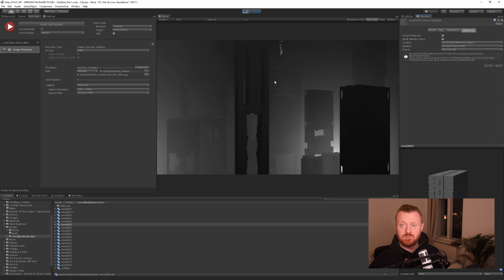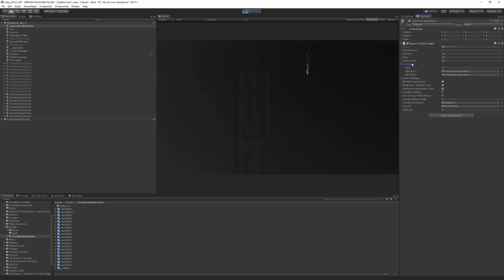Dead Cities 002: Realtime Animation (Behind The Scenes / Unity3D Tutorial)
In this short devlog style video we look at the creative process behind creating Dead Cities 002: Souls Entering The Necropolis a realtime animated short created in Unity3D using procedural generation techniques, volumetric lighting and generative music in Ableton Live.